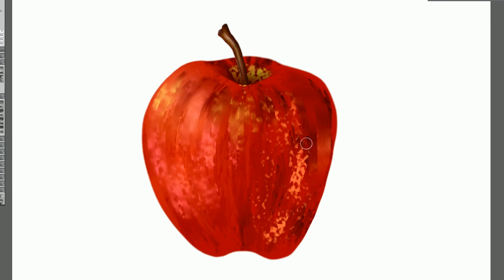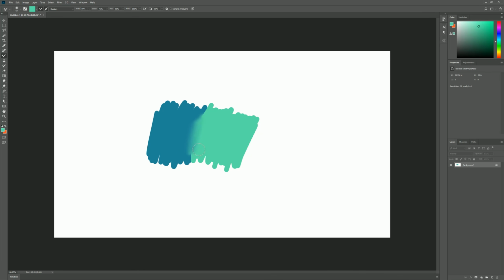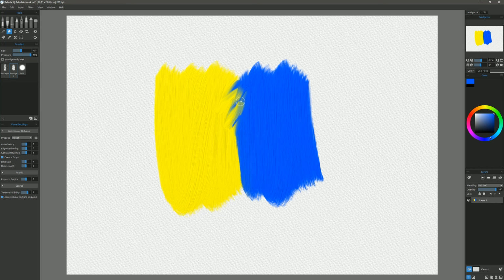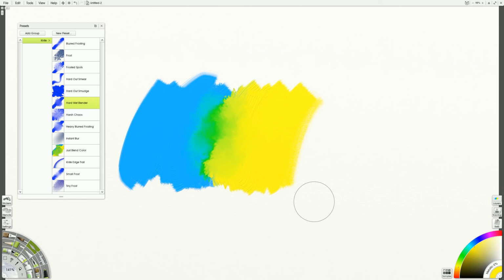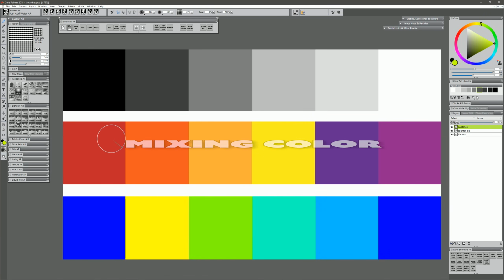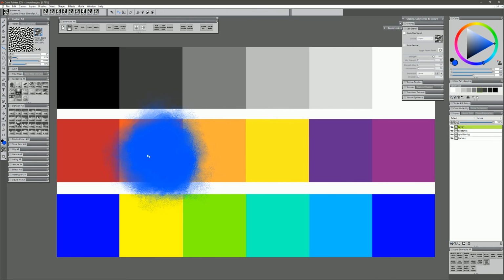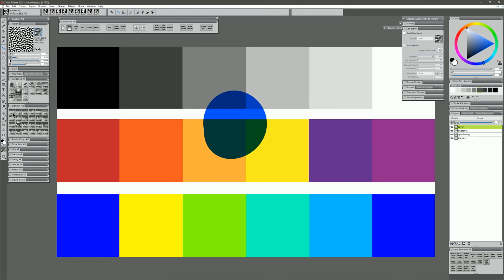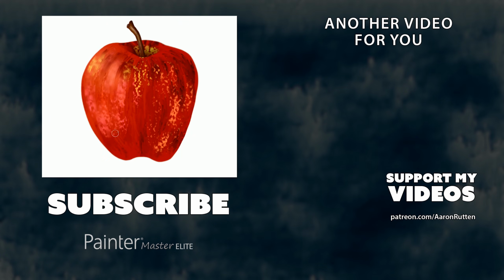How to BLEND Digital Art for Beginners 🎨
In this tutorial, I'll explain the basics of blending color digitally. I'll demonstrate how to blend in Krita, Photoshop, Corel Painter, PaintTool SAI, Medibang, ArtRage, Rebelle and ClipStudio Paint Pro. Plus I'll also show you a few techniques for blending without blender brushes.

00:09 - Intro
00:19 - Defining Blending
01:44 - Blending Demos
01:56 - Corel Painter
02:32 - Photoshop
03:15 - Medibang
03:48 - PaintTool SAI
04:15 - Clip Studio Paint Pro
05:13 - Rebelle
06:26 - Krita
07:40 - ArtRage
08:44 - Blending In-Depth
15:15 - When to Blend
15:44 - Blending Alternatives